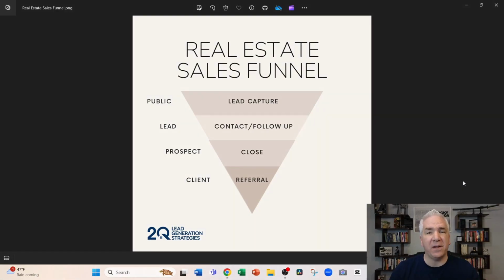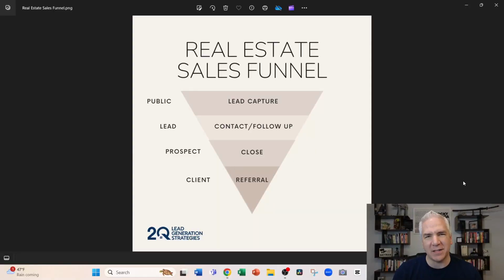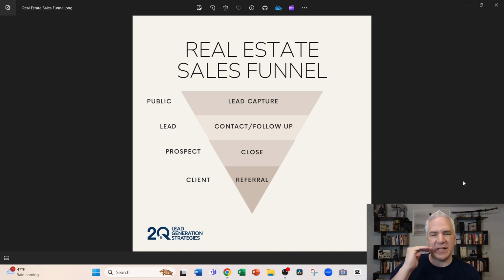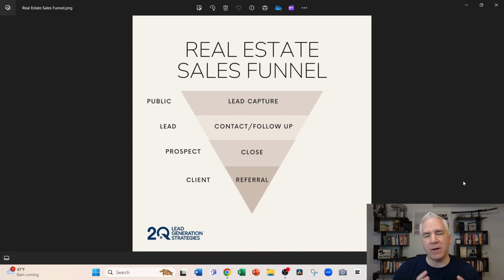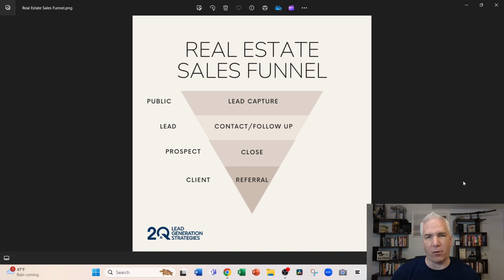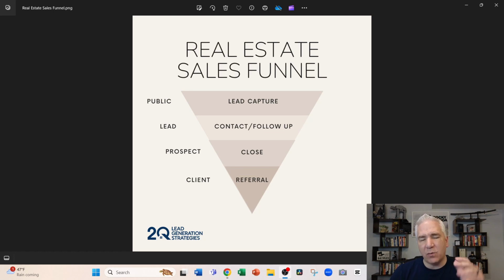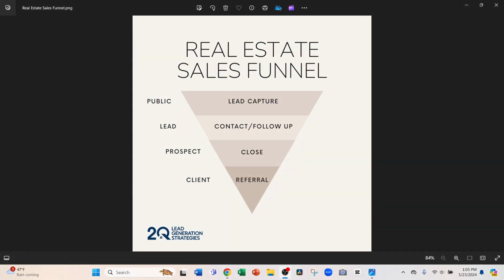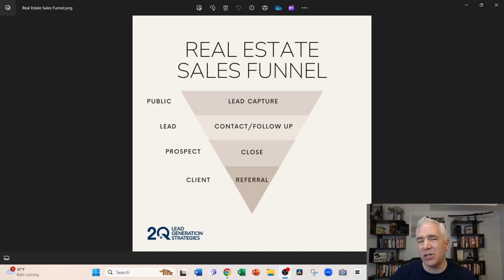How To Develop A Real Estate Sales Funnel That Is Effective And Simple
Real estate agents don't have a proper sales funnel in their business. Today's video will show you a sales funnel for real estate agents that is simple, effective, and strategic.

I want to help you create a sales funnel that will transform your business and make it so easy to generate leads, turn the leads into prospects, and generate more referrals.

This funnel concept will not only help you know what each stage of the funnel is, but also what the objective is with each stage because it will change your messaging.